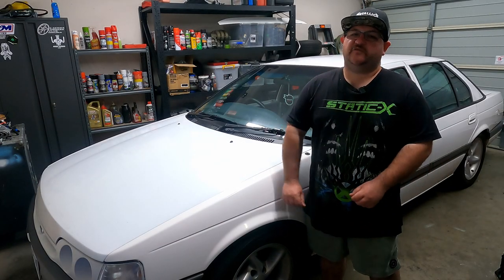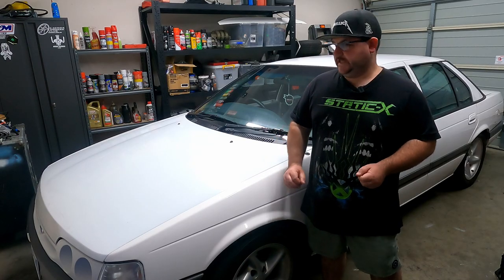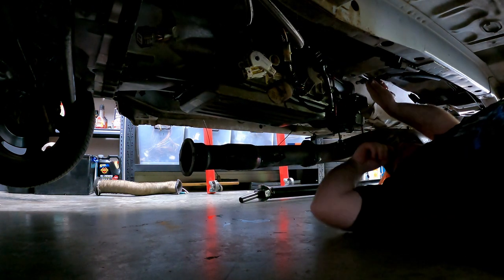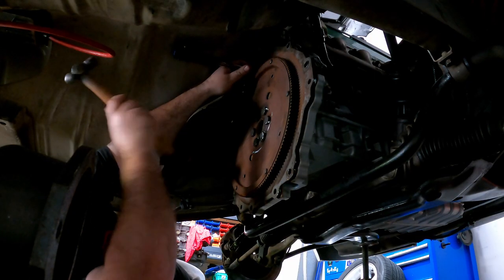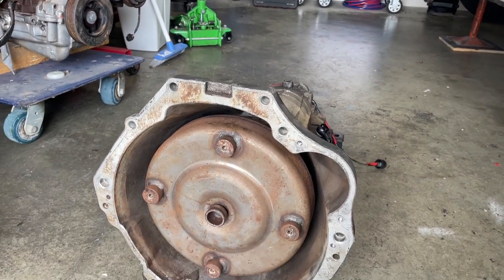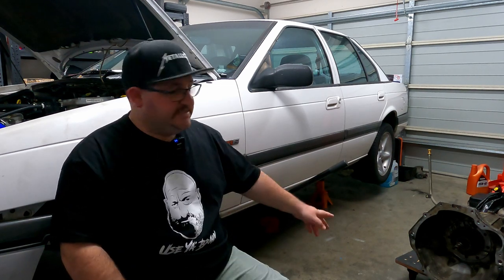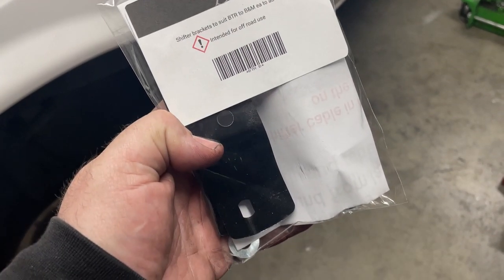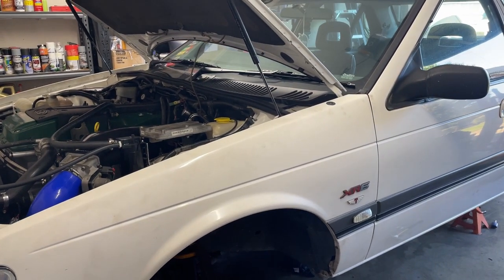Fixing The Barra EB Falcon!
Back from getting tune at Maxx performance after a welch plug let me down.
In this video i fix the welch plug and shove in a Hi Stall Converter!